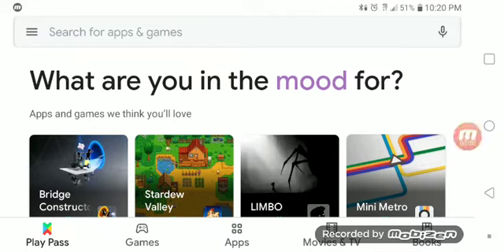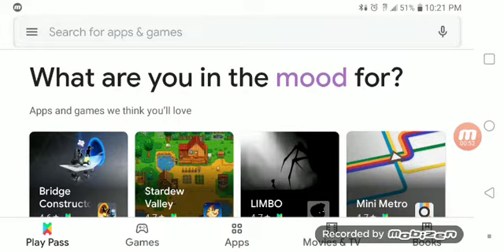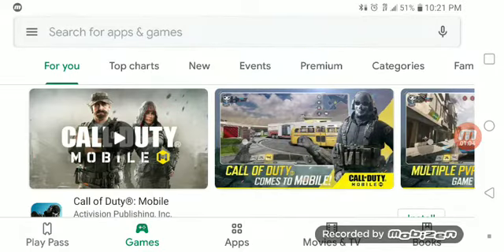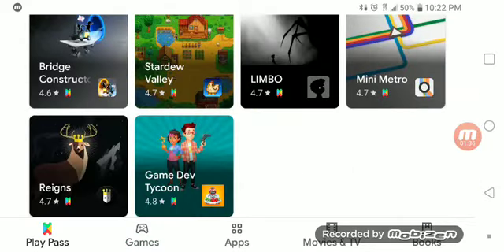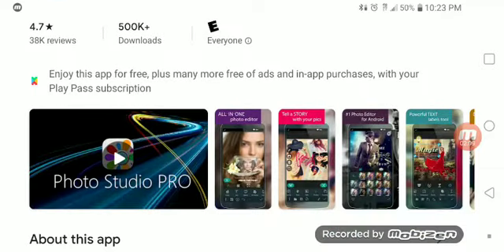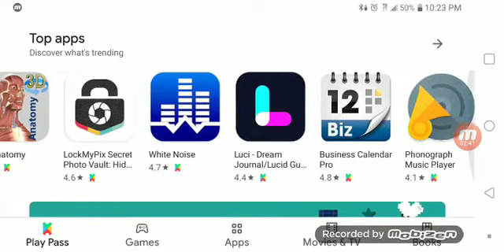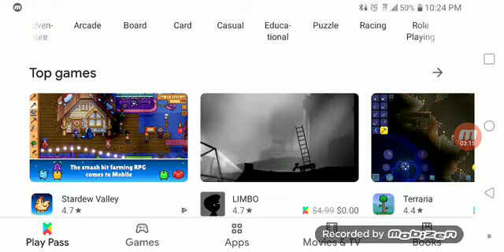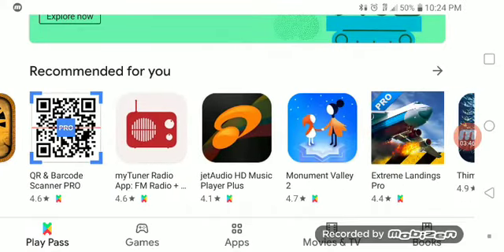A look at Google Play Pass.